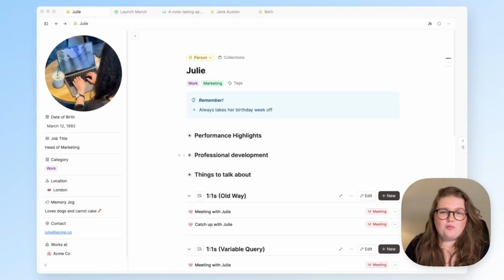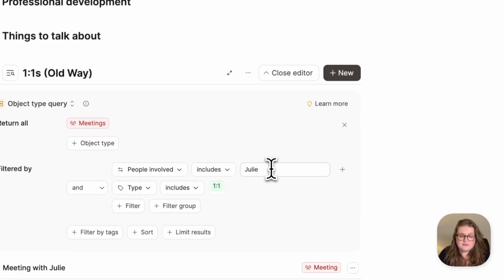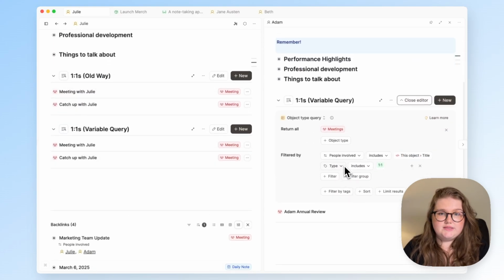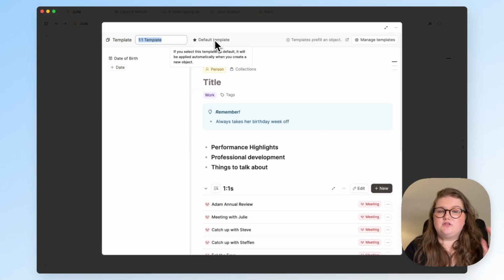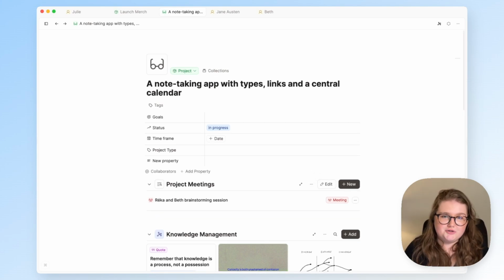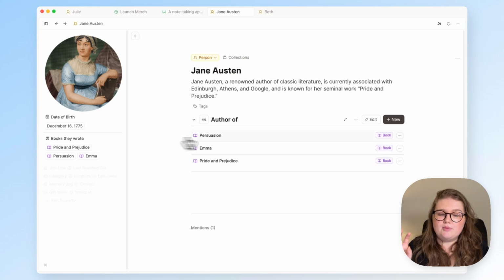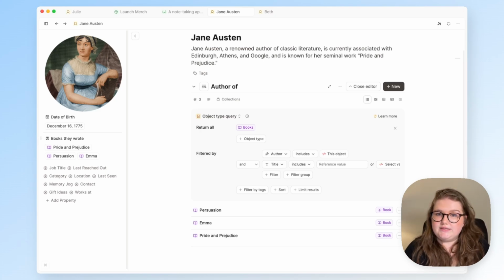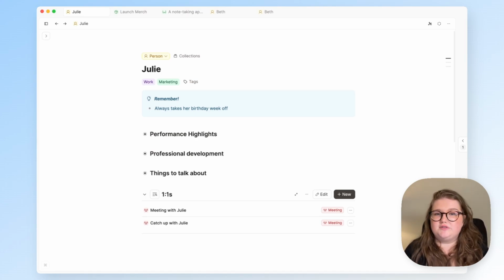New Feature! 🚀 Variable Queries in Capacities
Learn how useful variable queries can be in Capacities!

Timestamps

Intro 00:00 - 00:30
Example 1: Find all 1:1 meeting notes related to a person
Previous Method 00:31 - 01:16
New Variable Queries 01:16 - 03:30
Power them up further with templates 03:30 - 04:29
Example 2: Find all meetings associated with a specific project 04:30 - 05:11
Question: two-way linked properties, or variable queries? 05:11

FAQ
Filmed with Screenstudio